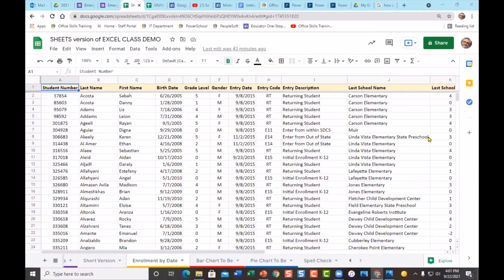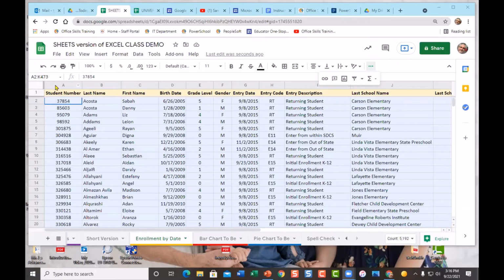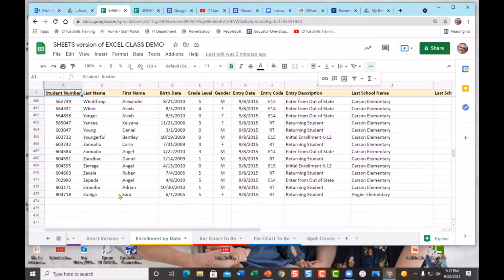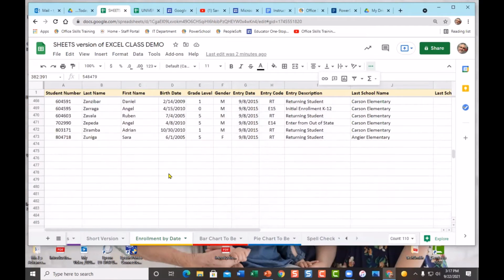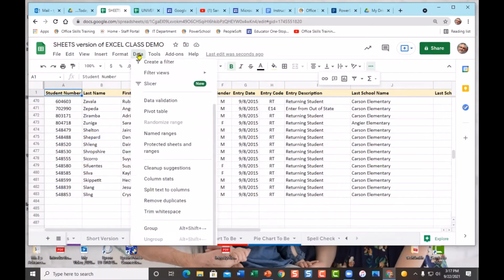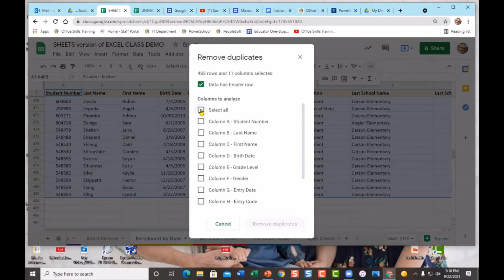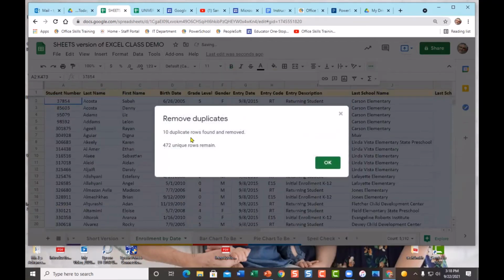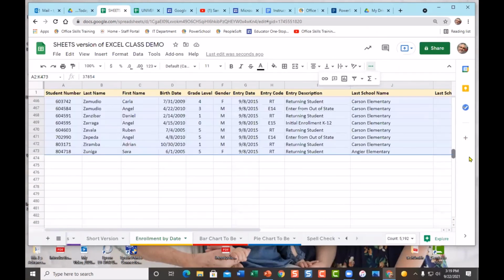Google Sheets - How to Remove Duplicate Names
This training video demonstrates how to remove duplicate names from a spreadsheet. Using a pretend school with fictitious student names, several student names are added to the existing spreadsheet to create duplicates that are then removed using the "Remove Duplicates" feature in Sheets. This training video was created for the staff of the San Diego Unified School District by the IT Training Department.